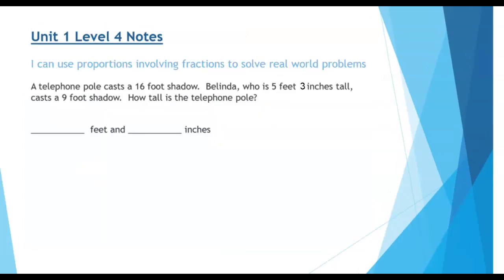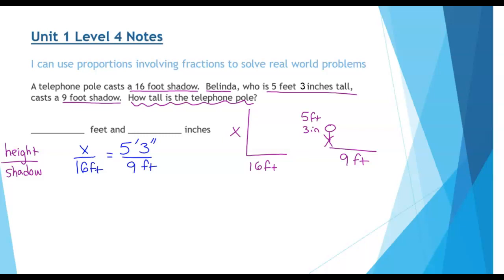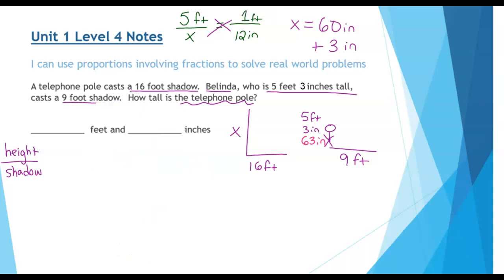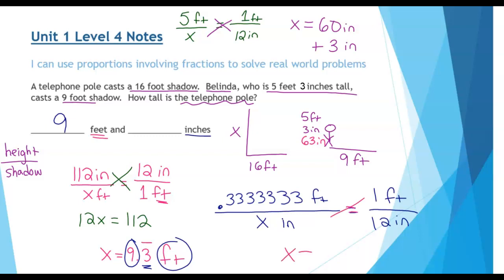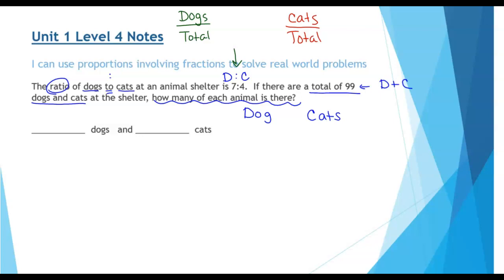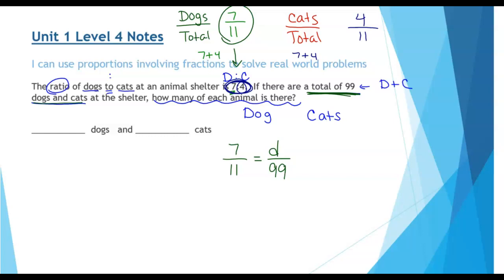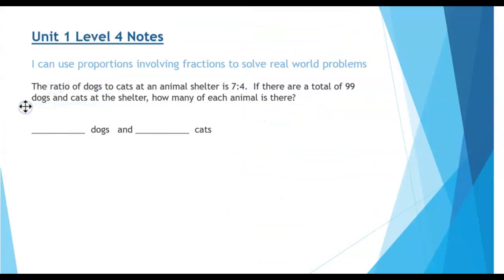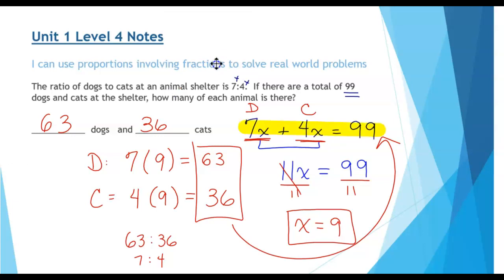Unit 1 Level 4 Algebra